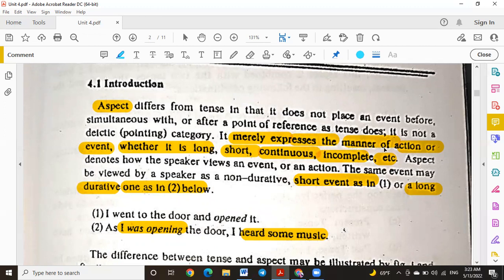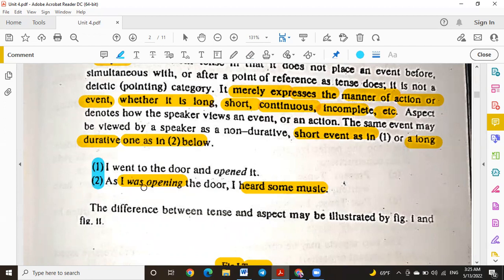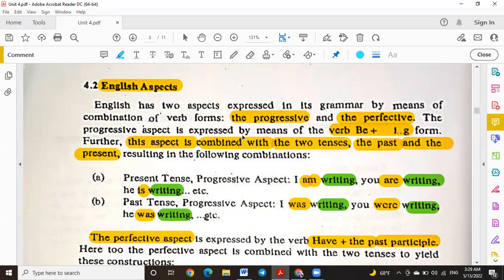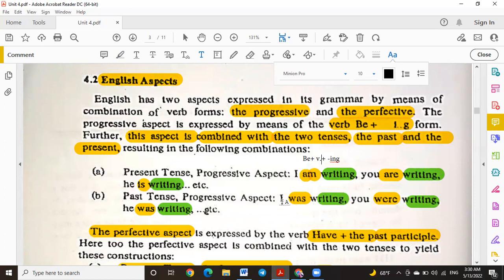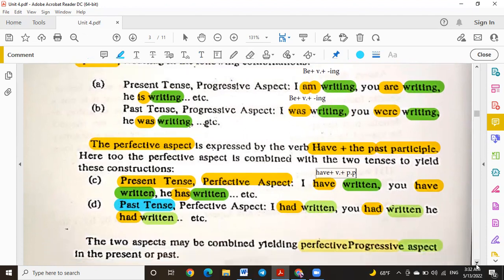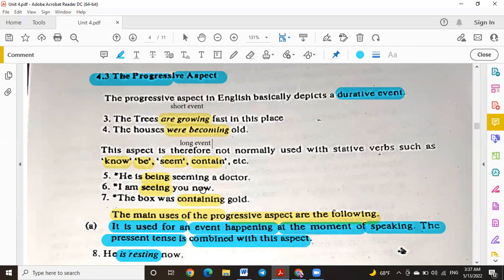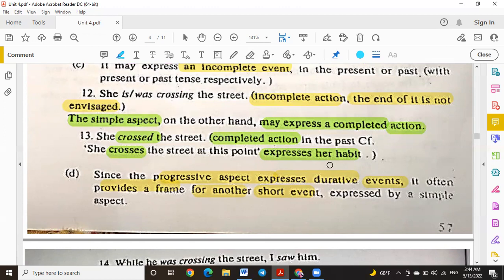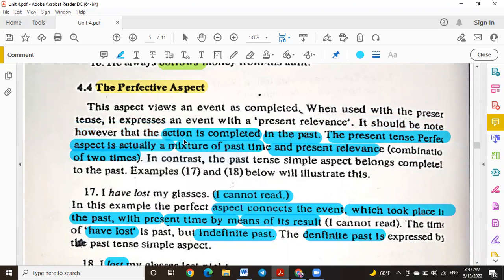Chapter Four: Aspect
A Contrastive Grammar of English and Arabic
Aspects in English
1. The Progressive Aspect
2. The Perfective Aspect

Aalaa Yaseen Hassan